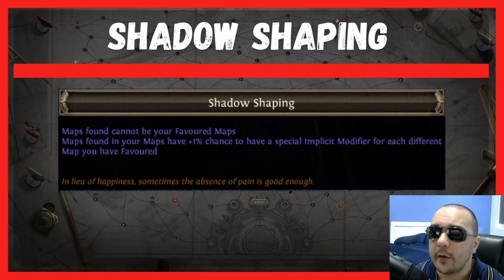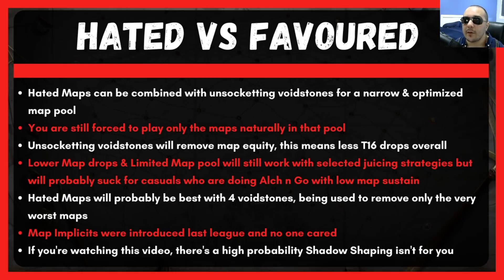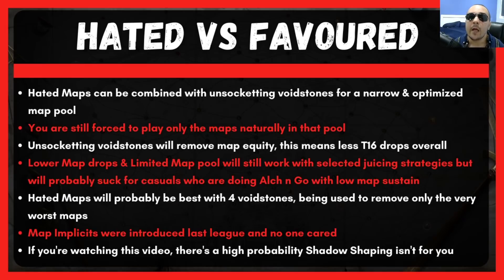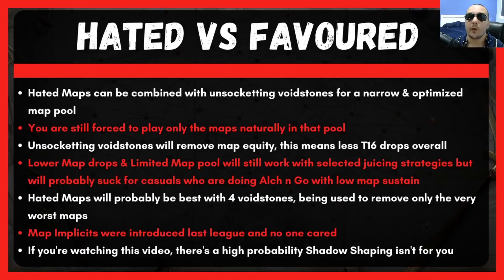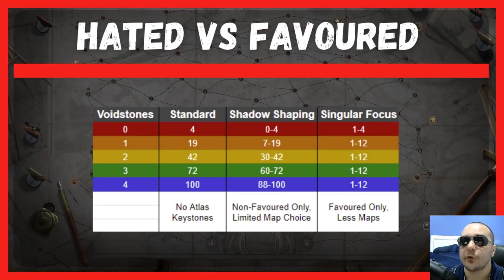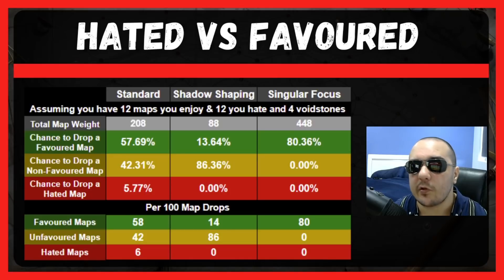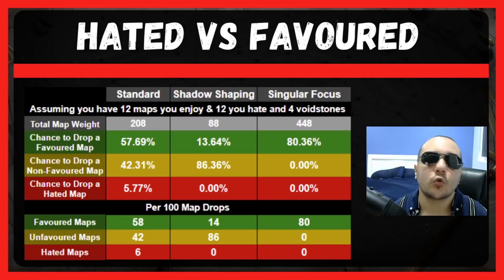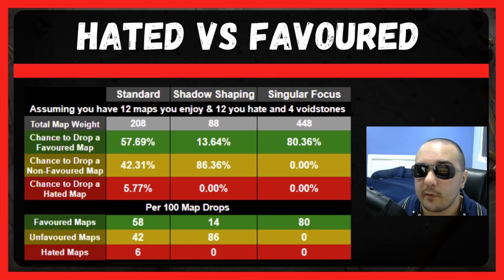Why Hated Maps Are MUCH WORSE Than You Think! (Shadow Shaping)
This feature is seeing a lot of hype on Reddit and other channels but in this video I provide a mathematical breakdown of the reasons why Shadow Shaping isn't really worth it for most people.

Sentinel League is probably going to be a banger but this keystone won't be why

Intro: 00:00
How I Think Redditors Will Use It: 00:44
Map Pool Math: 03:48
Map Drop Math: 04:12